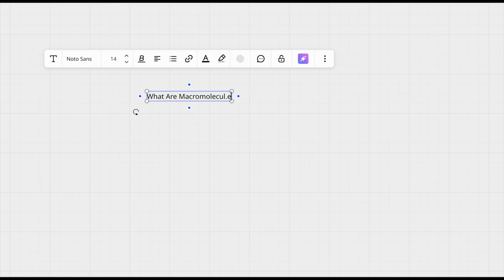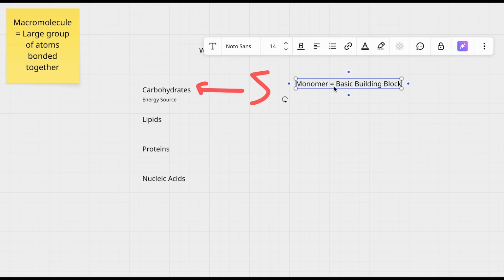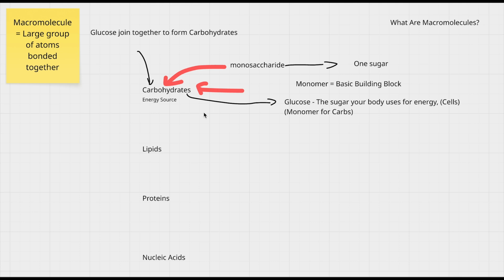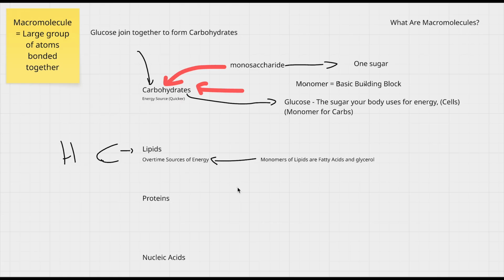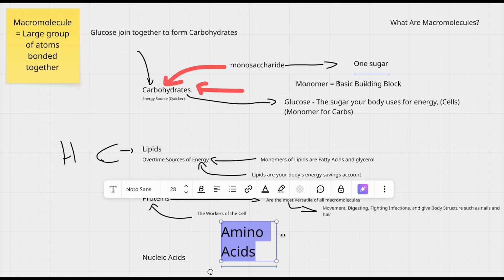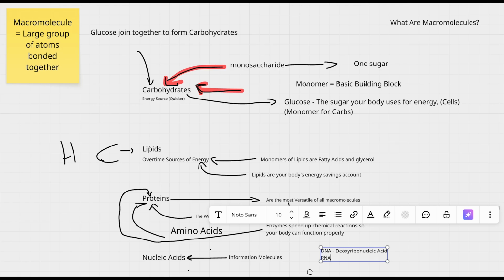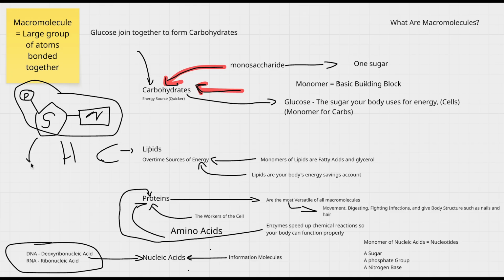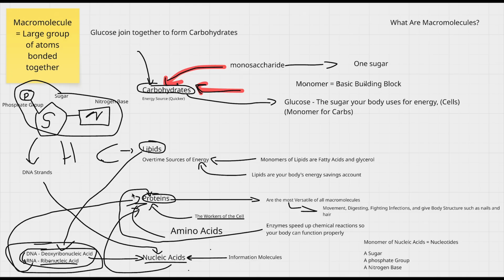Macromolecules | Enlightened Learning - Biology